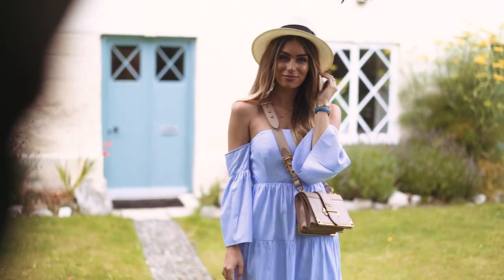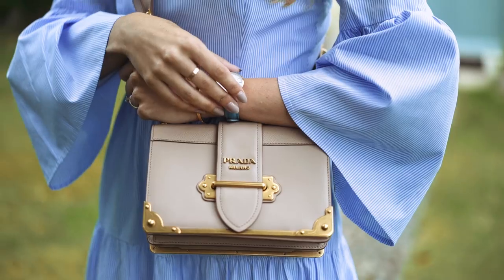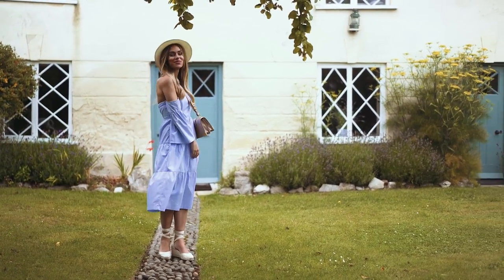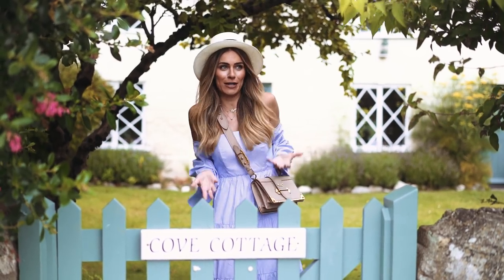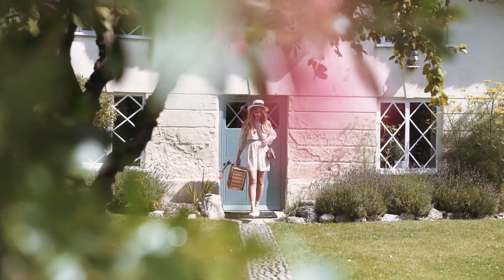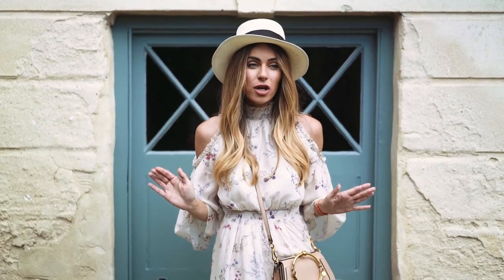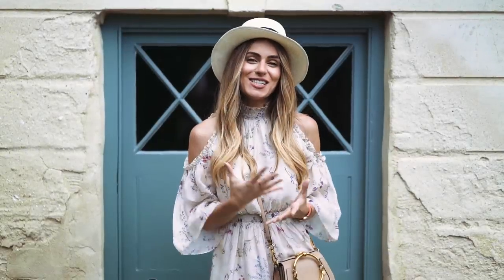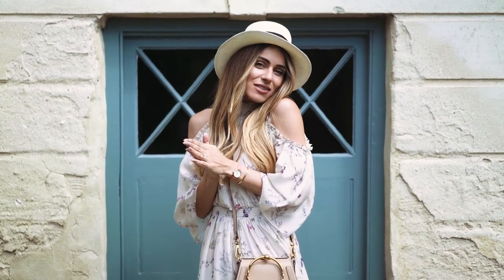WHAT I WORE FOR OUR ROMANTIC WEEKEND AWAY | Lydia Elise Millen | Ad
WHAT I WORE FOR A ROMANTIC TRIP WITH MY FIANCE.

VISIT LULWORTH COVE

Lydiaelisemillen.com
Milton Keynes
MK10 1DX